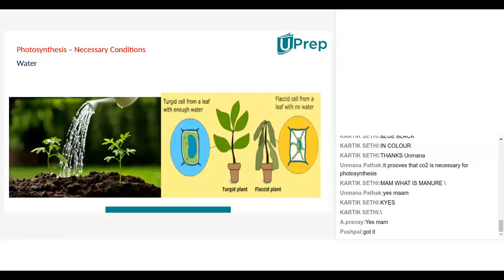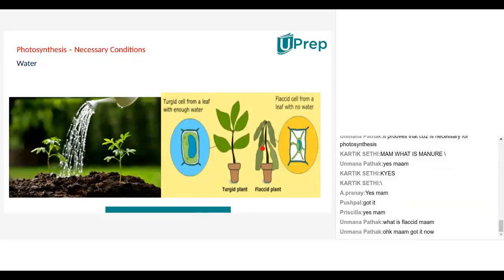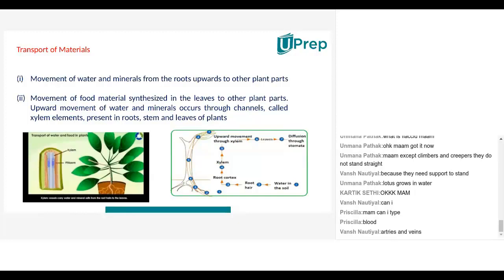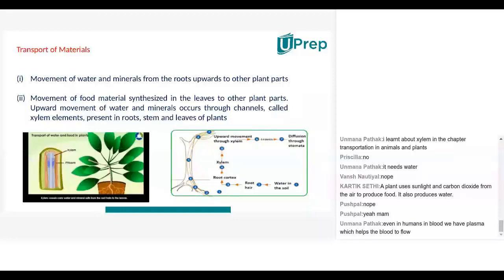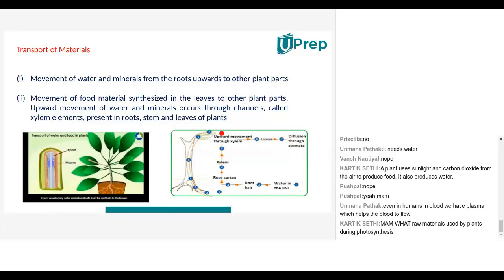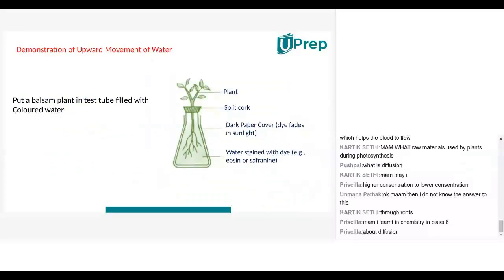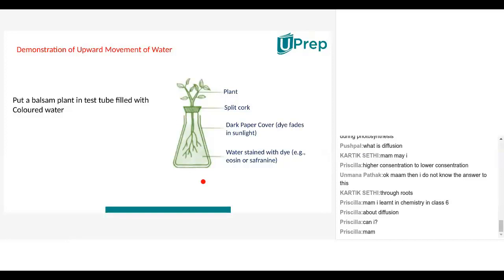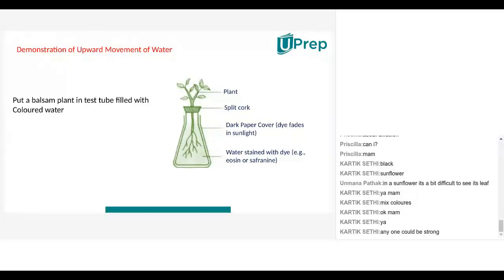Transportation of water & nutrients in Plant|Nutrition in Plants|Biology|Class 7|UPrep Foundation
Transportation of water & nutrients in Plant|Nutrition in Plants|Biology|Class 7|UPrep Foundation | IIT JEE/NEET/NTSE/NSO |